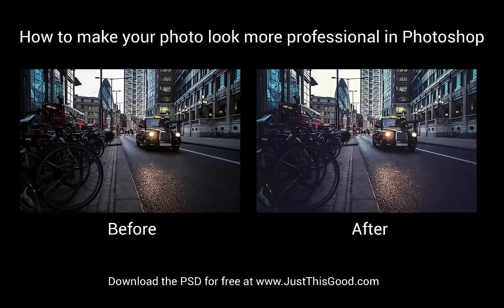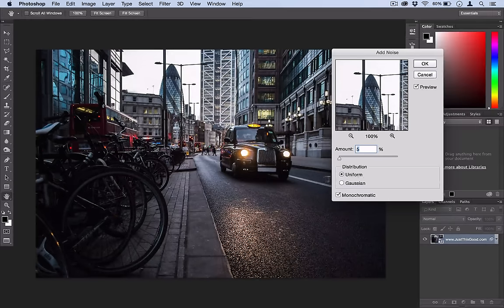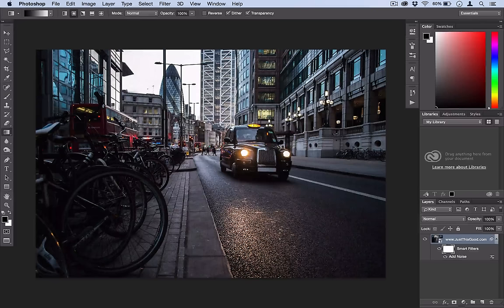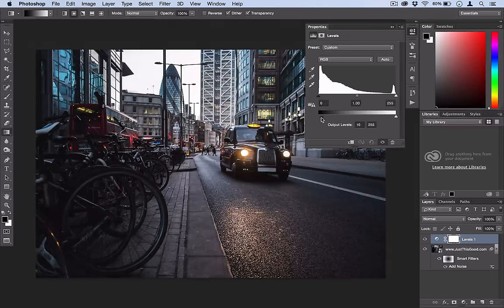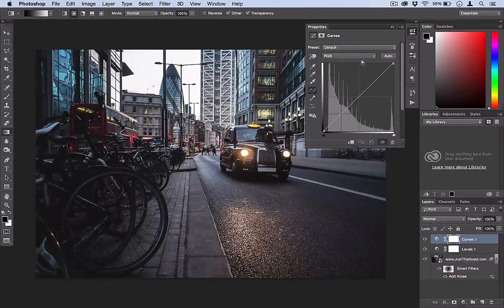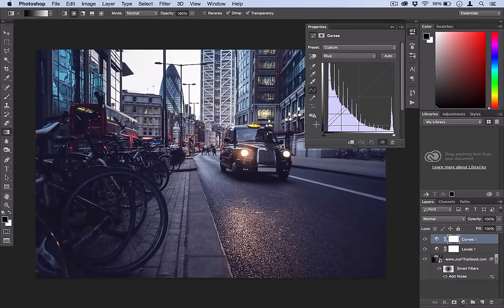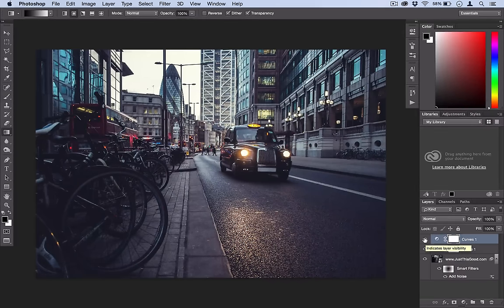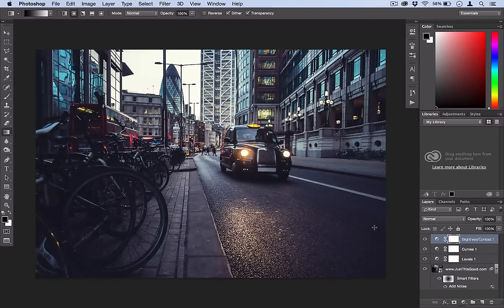How to make your Photos look Professional in Photoshop!